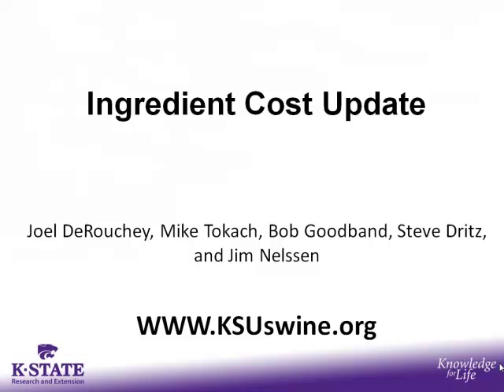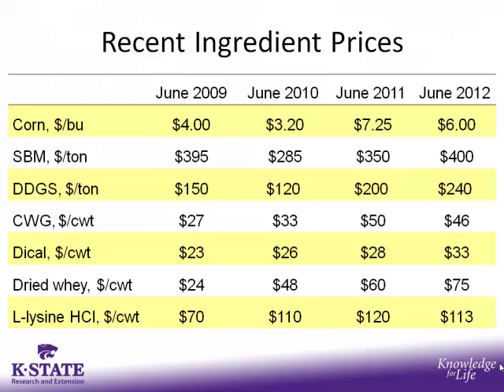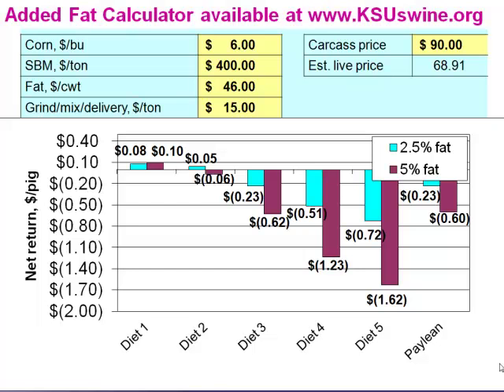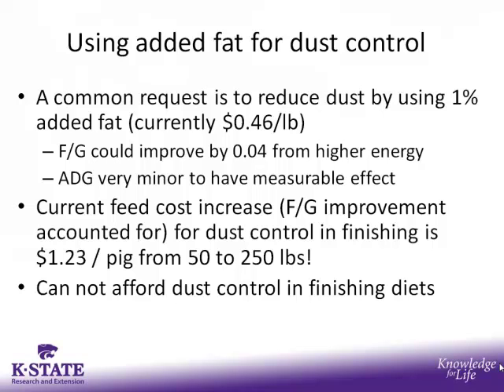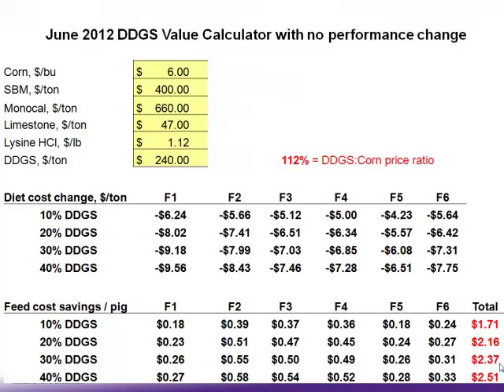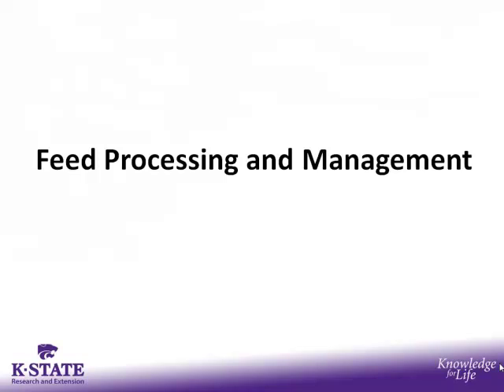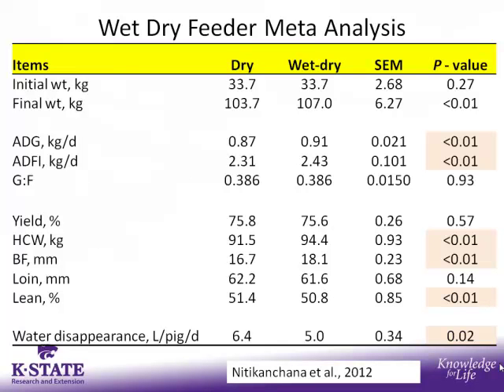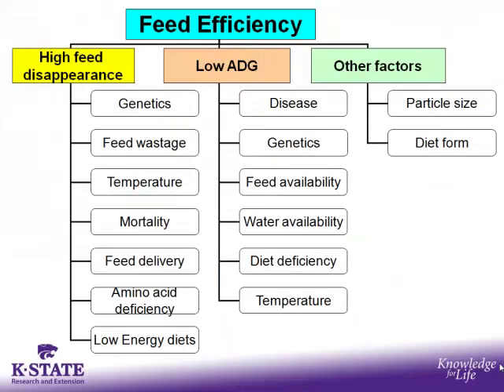Dr. Joel DeRouchey - Ingredient availability and cost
Ingredient availability and cost - Joel DeRouchey, M.S., Ph.D., Kansas State University, from the 2012 World Pork Expo, June 6-8, Des Moines, Iowa, USA.